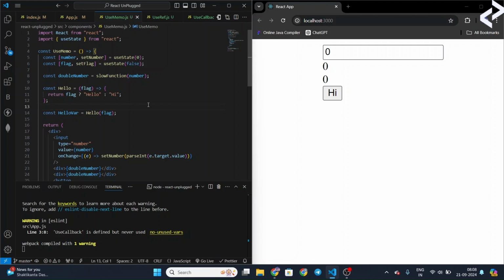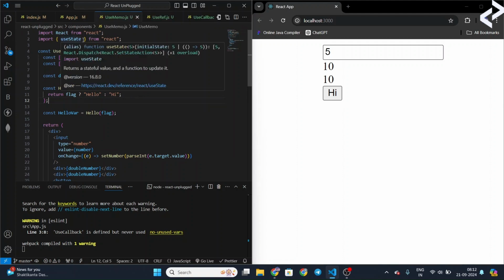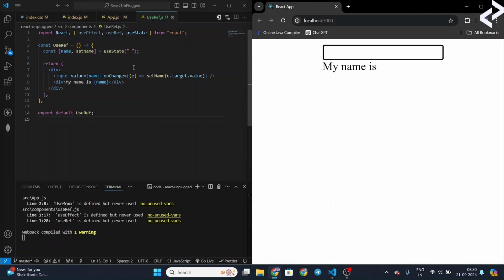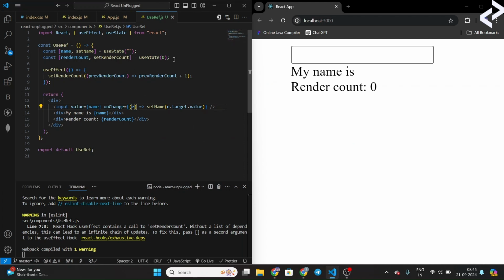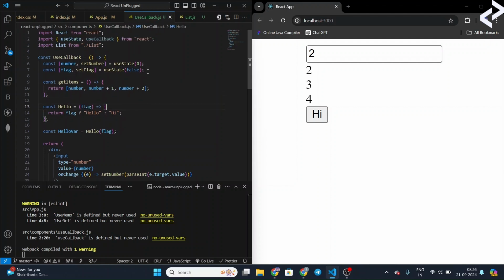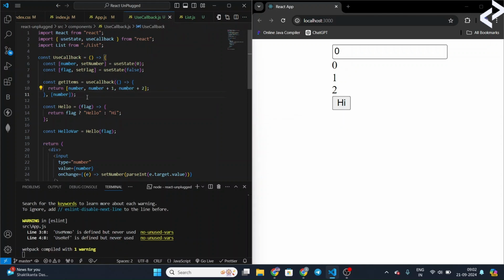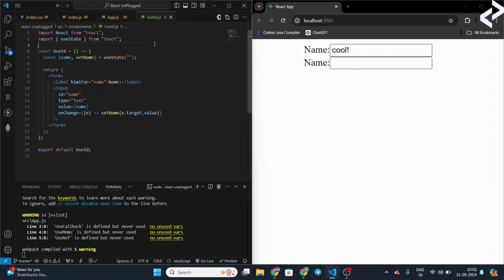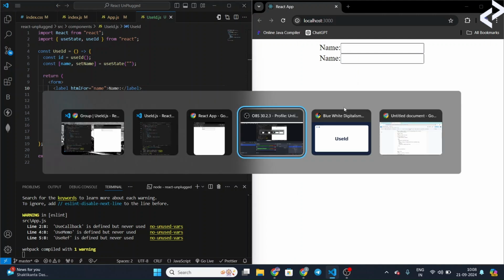React Unplugged Study Jam Session 4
"In this video, we’ll explore several essential React hooks. Follow along step-by-step as we break down how these hooks can enhance your React apps, making them more dynamic and responsive!